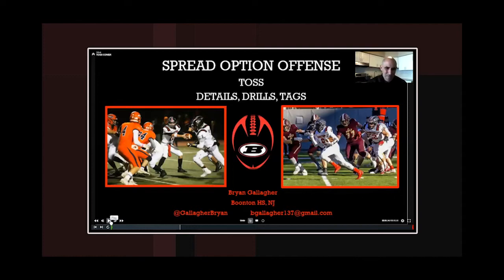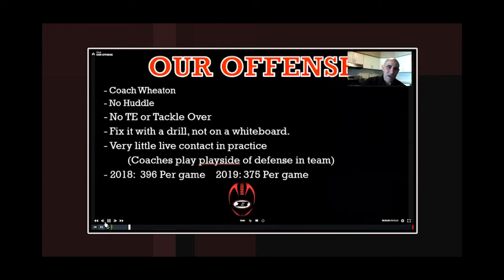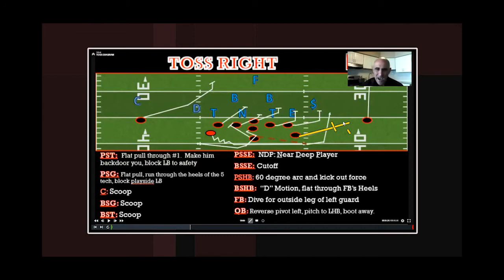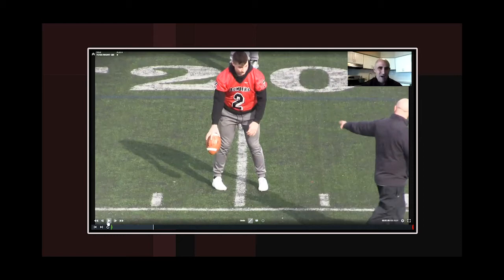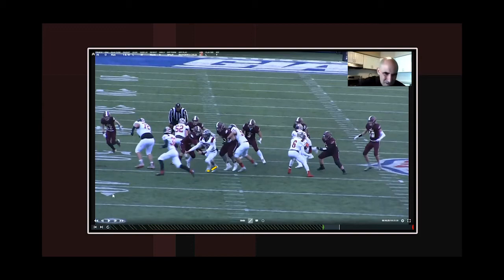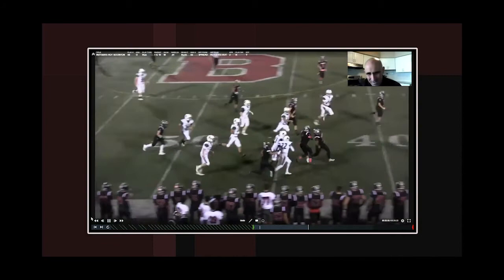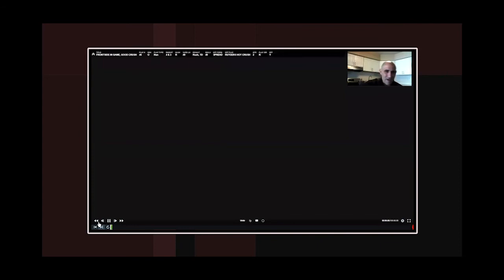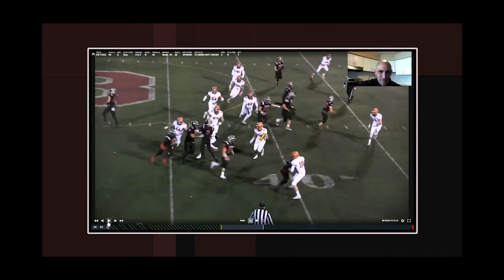Home Clinic | Toss Details, Drills, & Tags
Bryan Gallagher
HC Boonton HS, NJ
9-4 in 2019